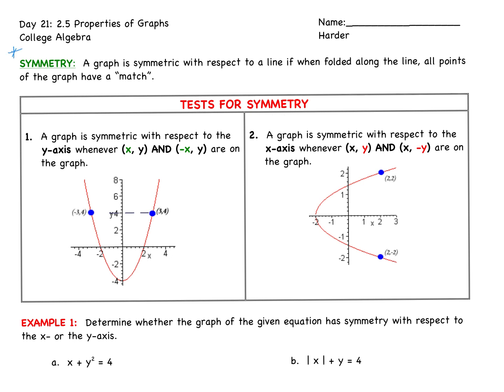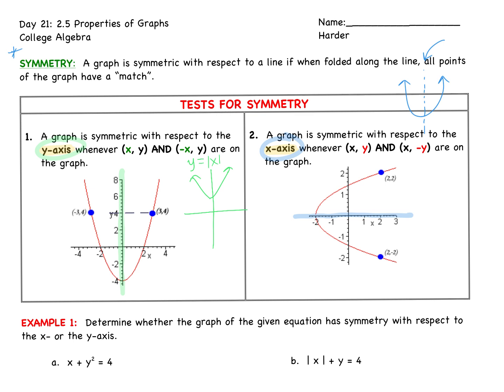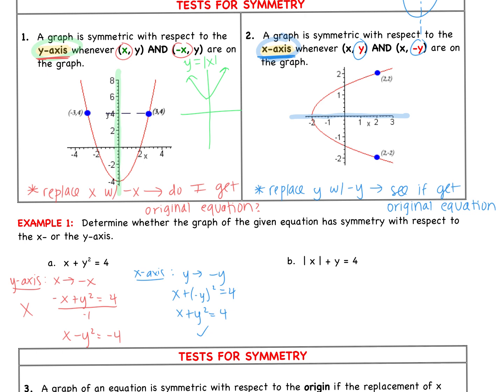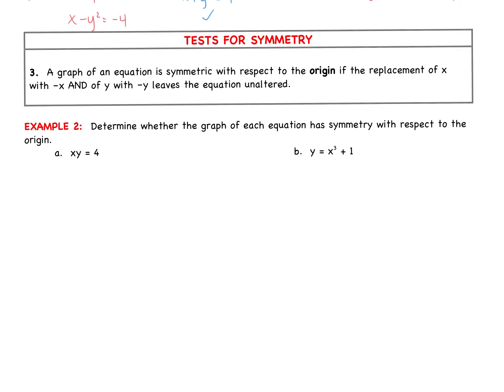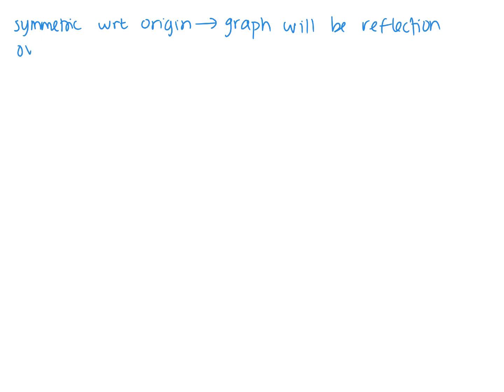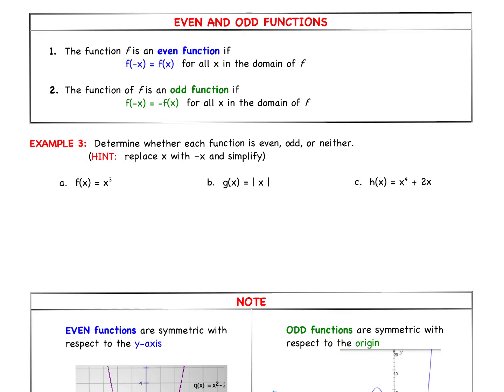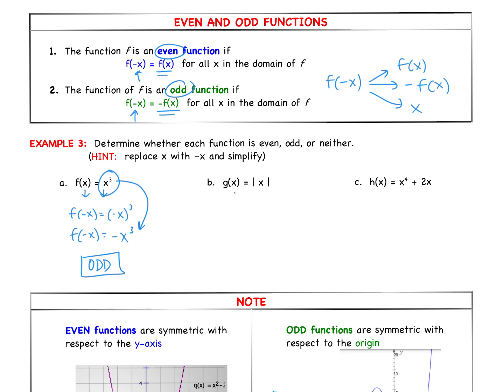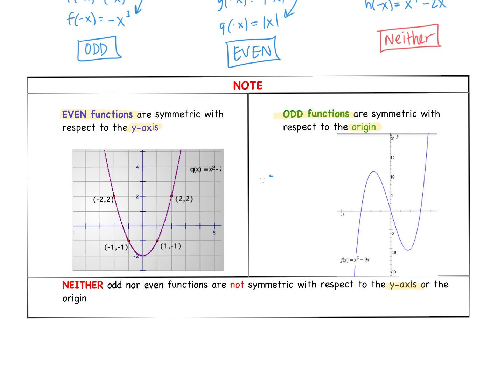Ch 2 Day 21: 2.5 Properties Of Graphs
Objectives: You should be able to...

Determine if the graph of an equation is symmetric with respect to the x-axis, y-axis, origin, or none.
Determine if a function is even, odd, or neither.